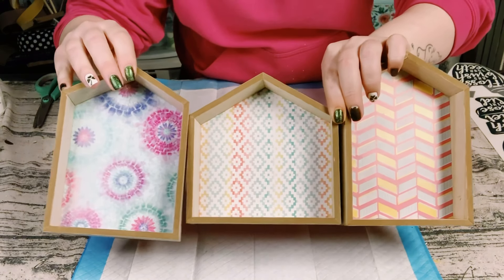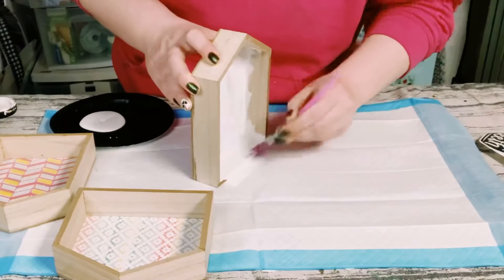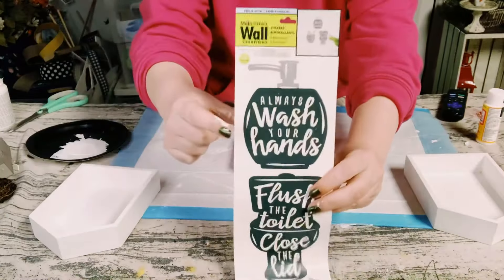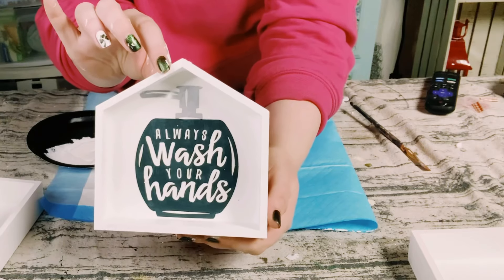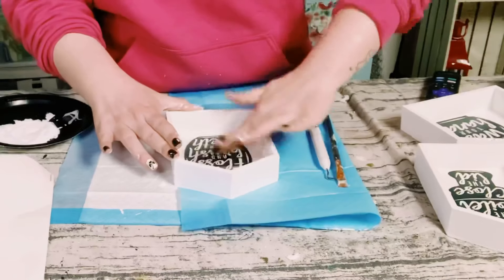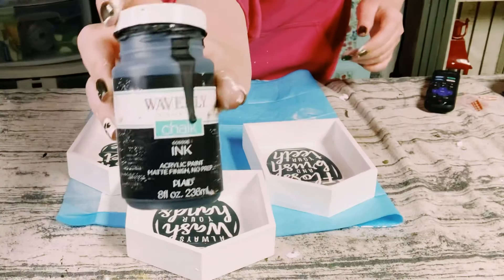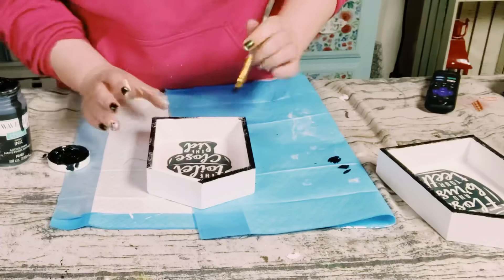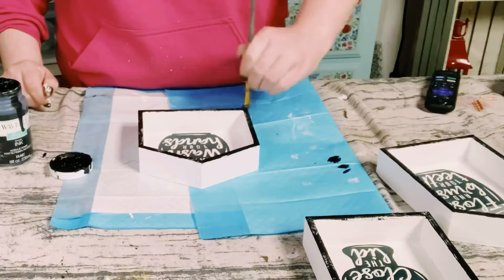Dollar Tree Farmhouse bathroom decor